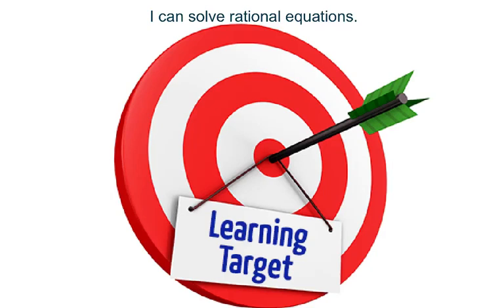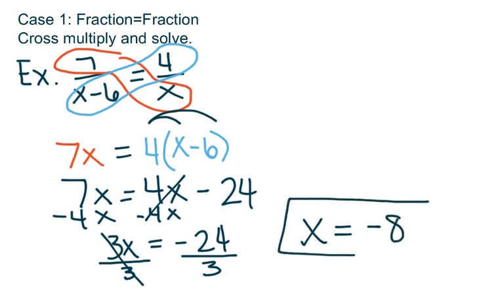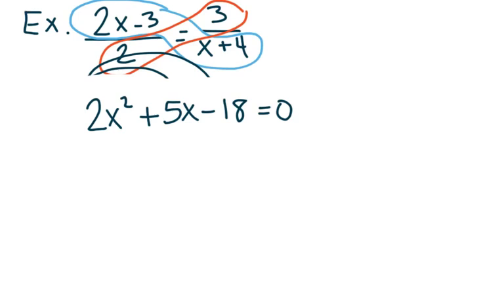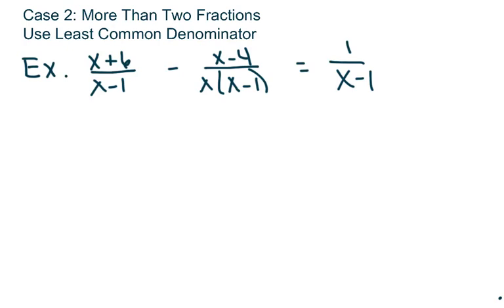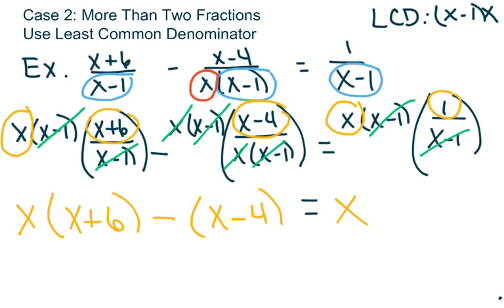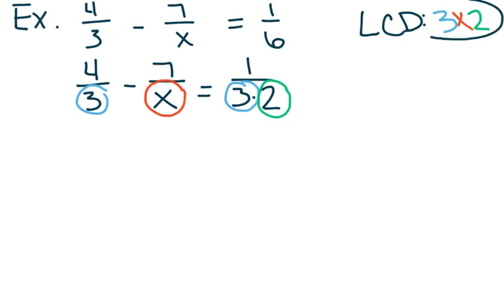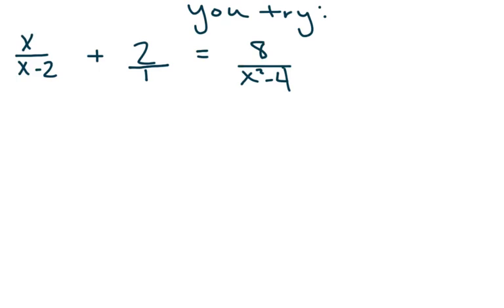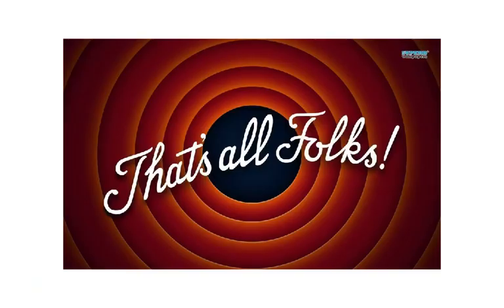Solving Rational Equations